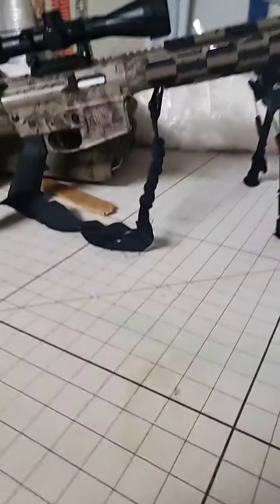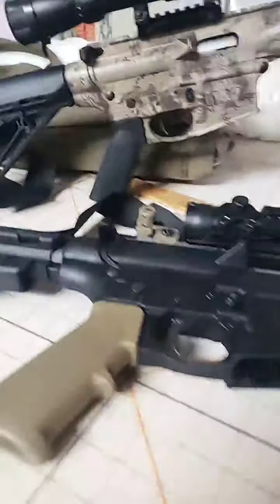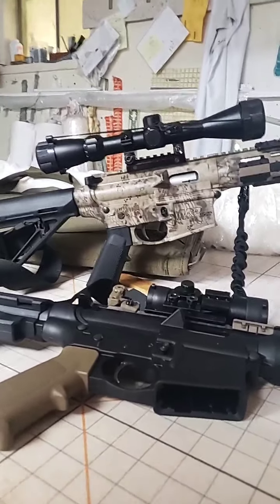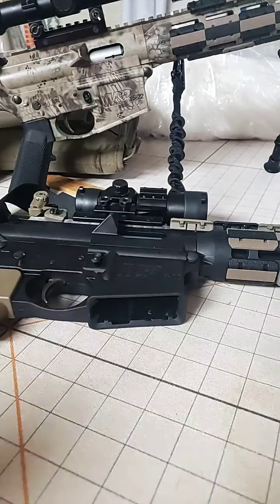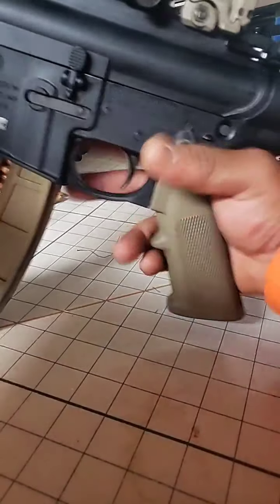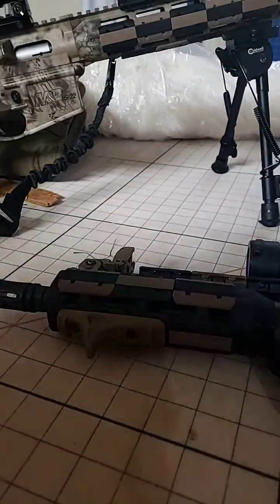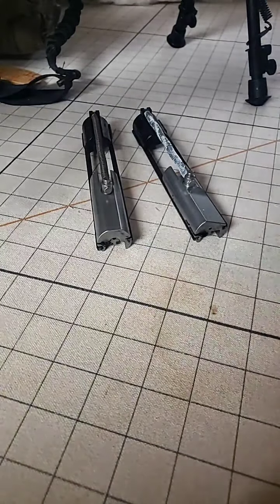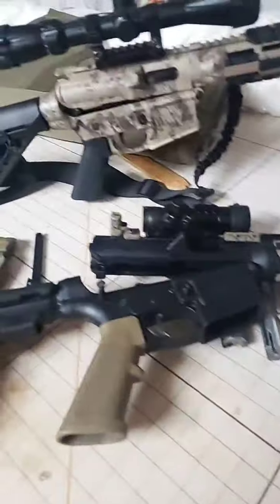M&P 15-22 Rifle & Pistol Quick Look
just a quick review so far of the 2 training tools that we use to save money and rounds during this funny ammo time.